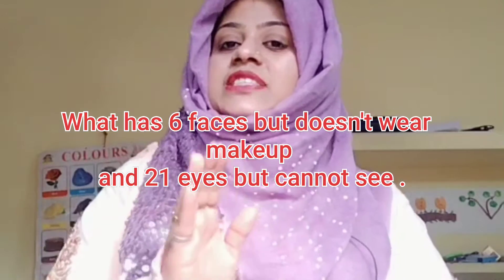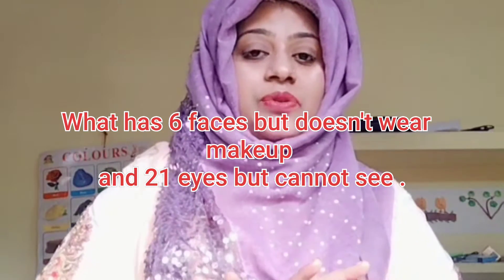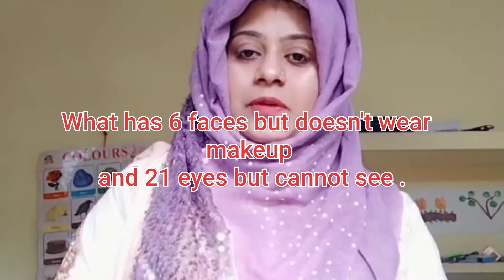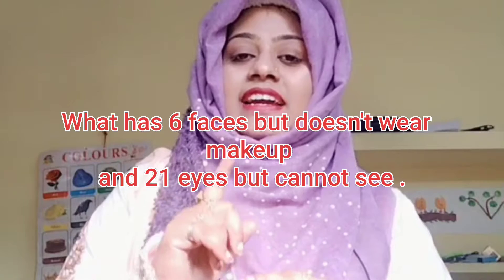Tricky questions#short tricks#questions with answers.